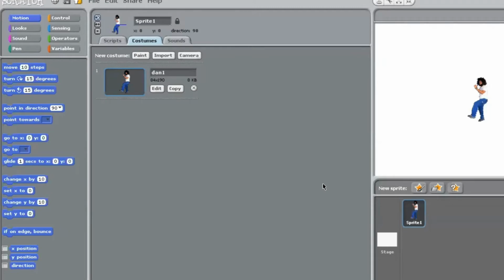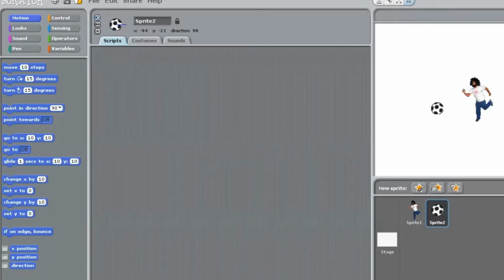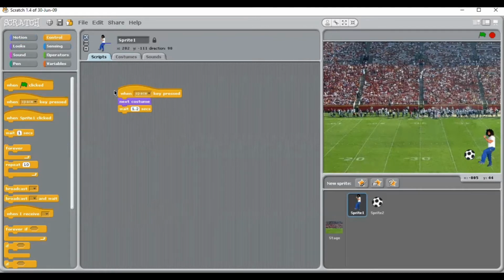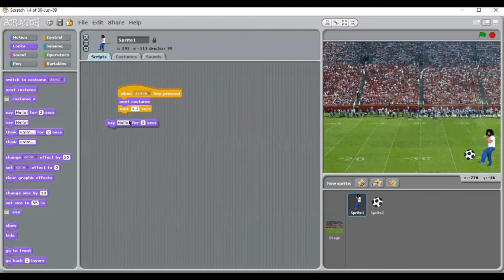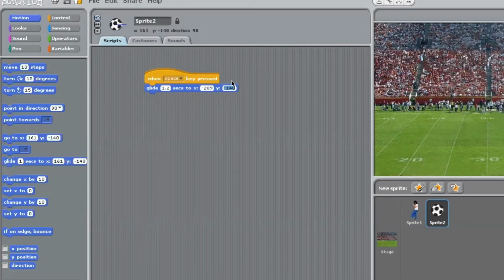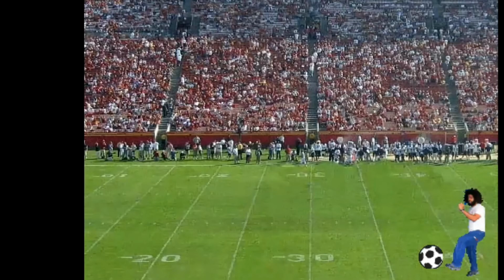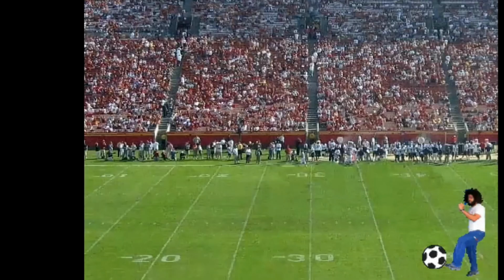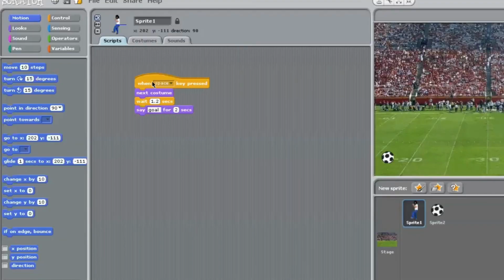SCRATCH TUTORIAL - FOOTBALL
Hey guys! This is a video on how to create a scratch, playing football!